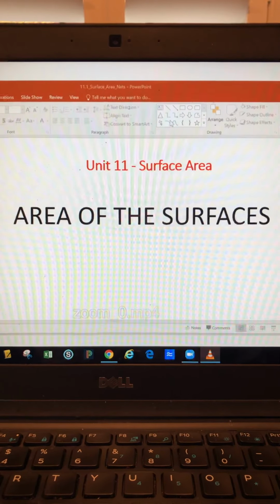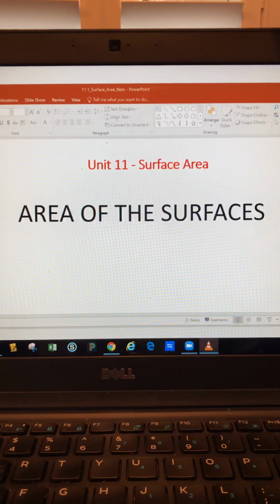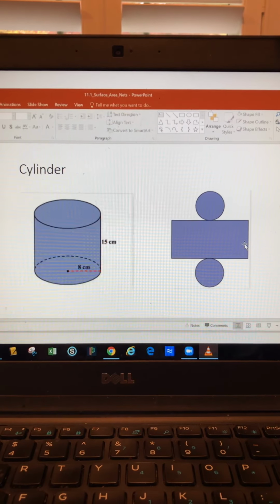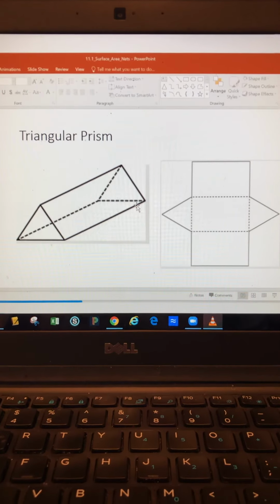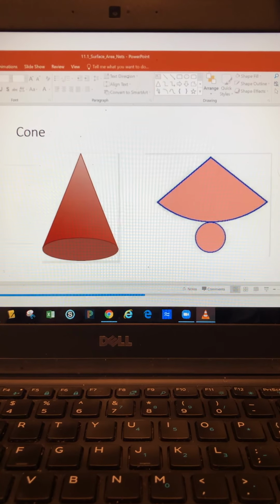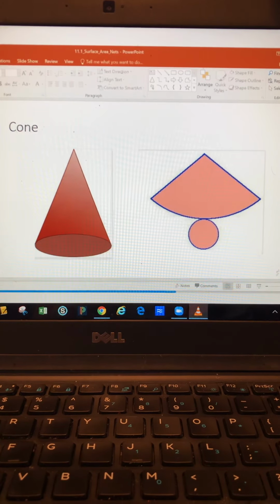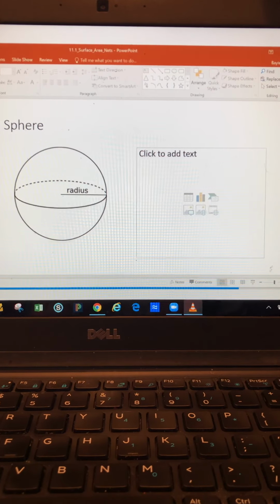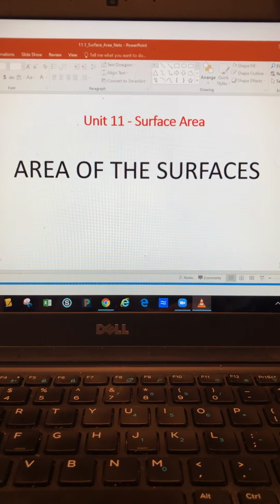Surface area ppt